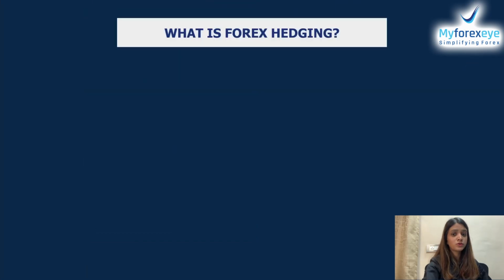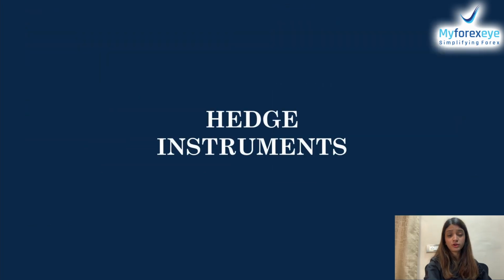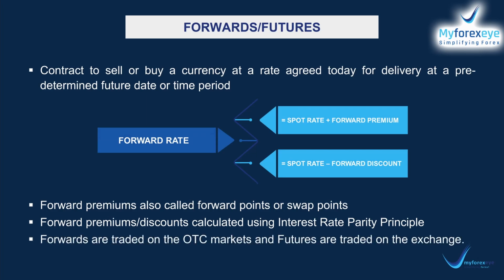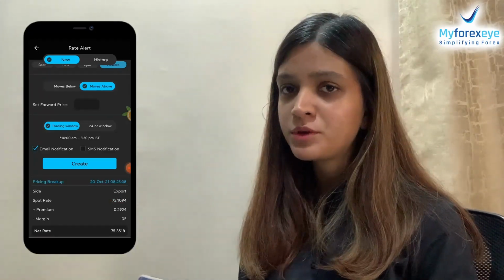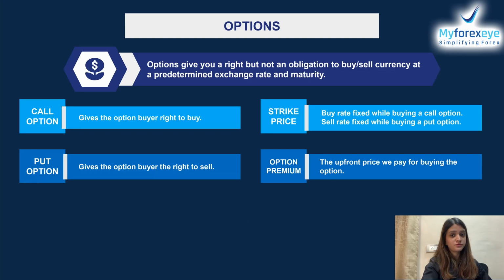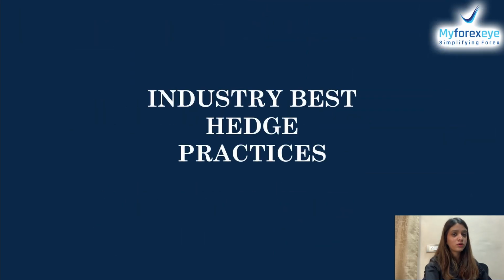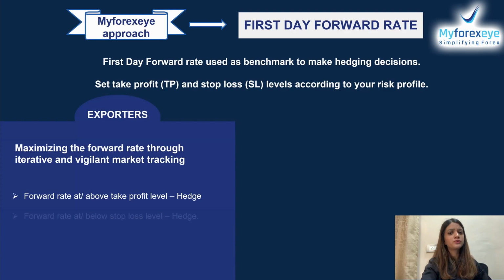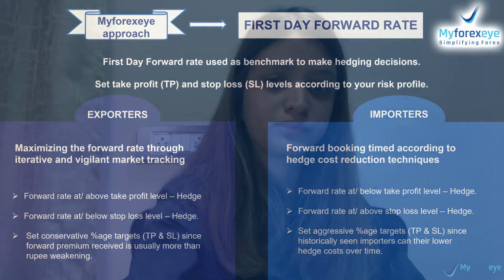How To Use Forex Risk Management And Forex Hedging To Stay Profitable | MyForexEye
Forex Risk Management is underrated and mostly ignored by majority of the forex traders, which is the biggest errors as most of the successful investors use Forex Risk Management to stay on top and reduce their possibility of losses. In this video, we will be discussing about forex trading risk management, its importance and how it is beneficial for traders, importers and exporters. We will also be taking you through forex hedging, types of hedging and the types of hedging instruments.